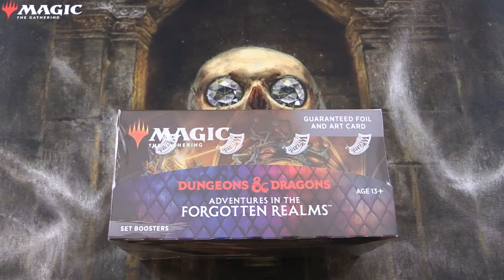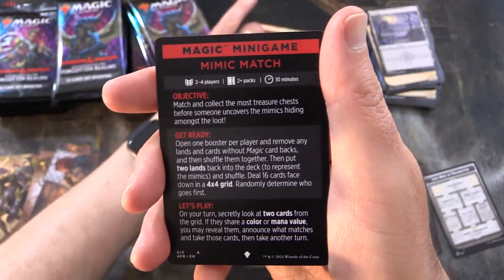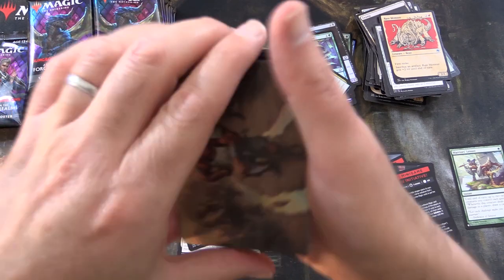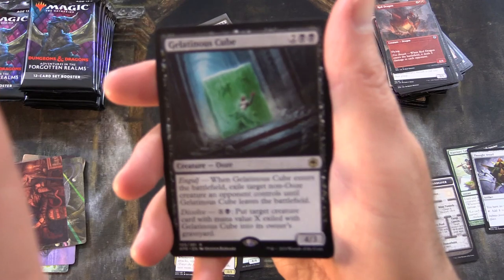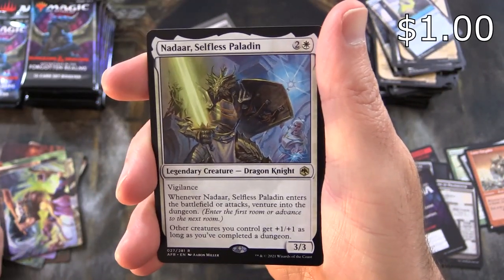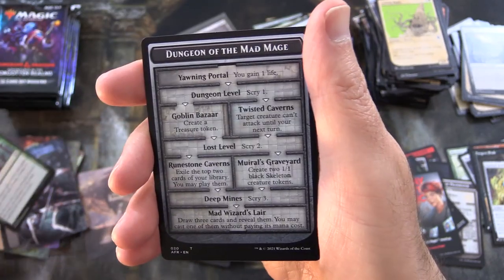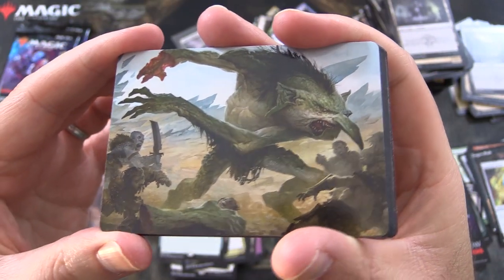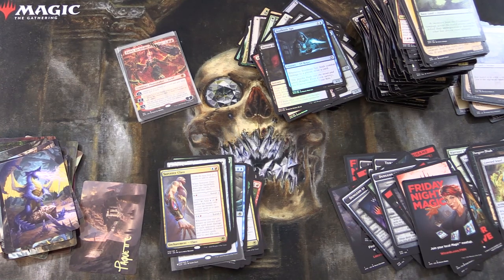MTG D&D Set Booster Box Unboxing!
Unpacking our first Set Booster box of D&D: Adventures in the Forgotten Realms Magic: The Gathering cards. What cool new cards will we find within? Let's find out!